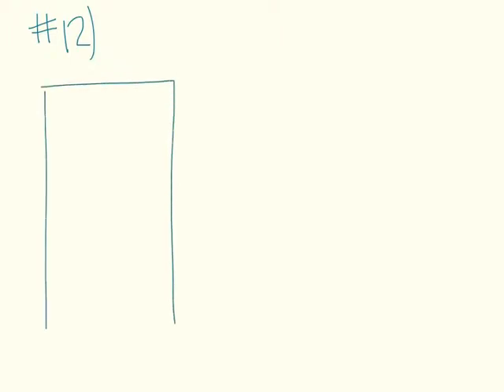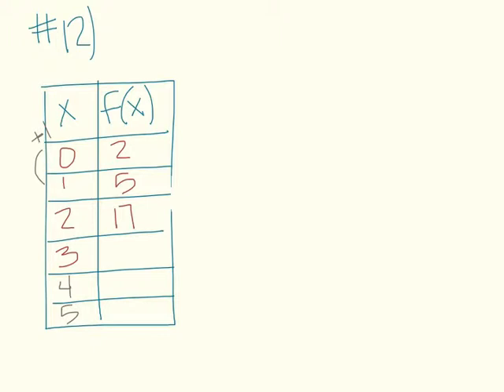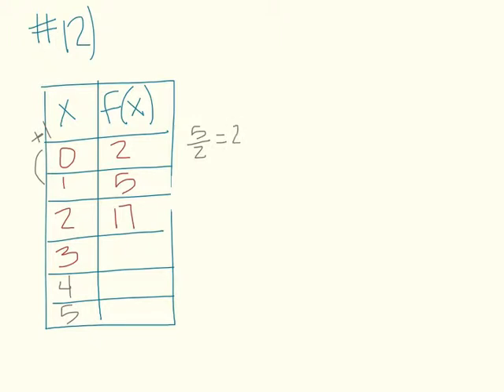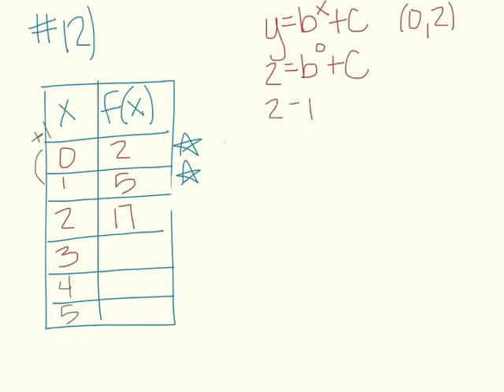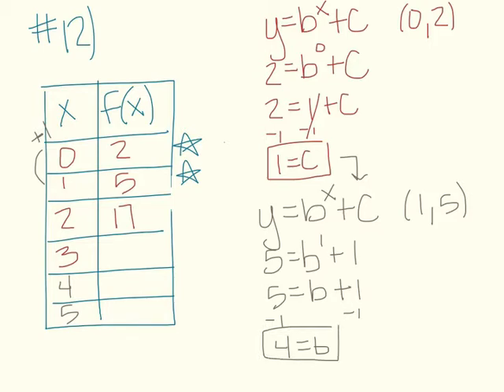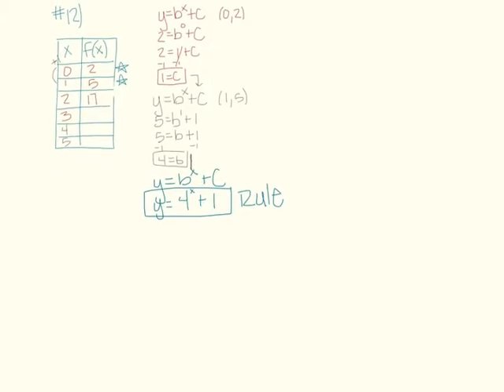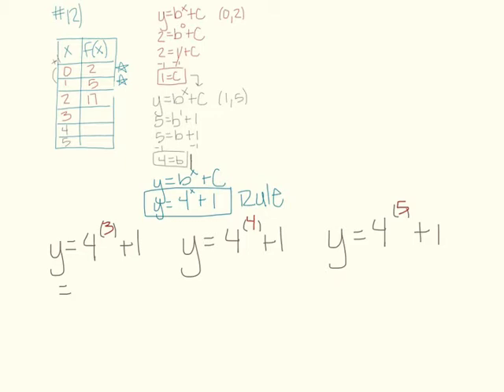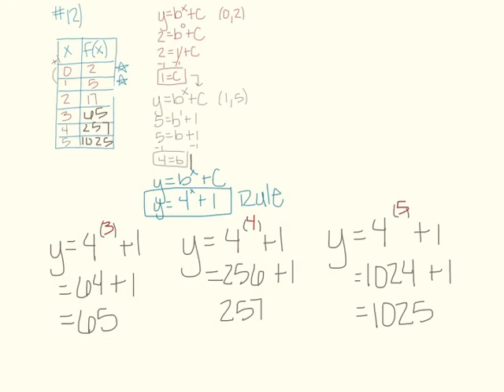more writing exponential rules